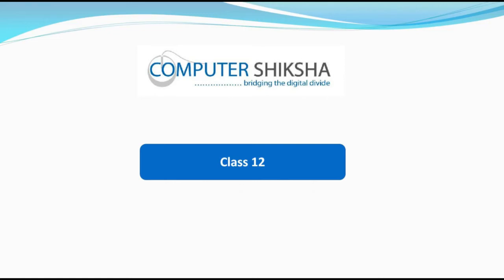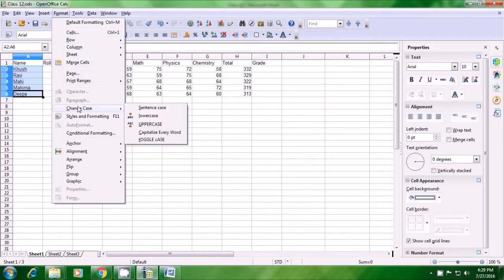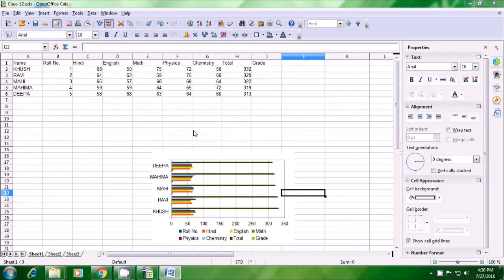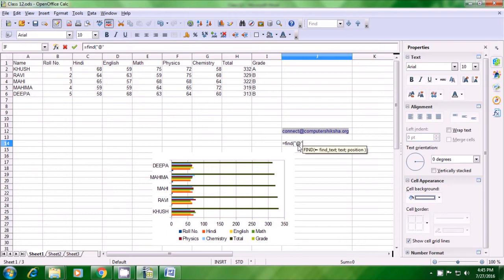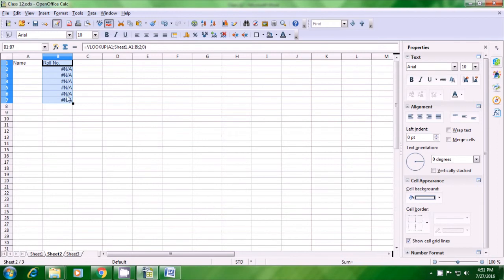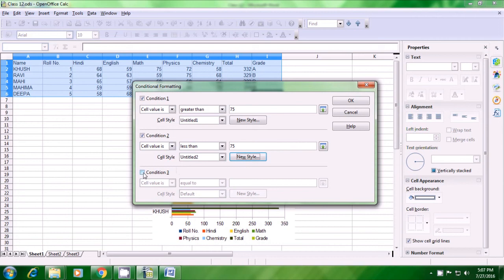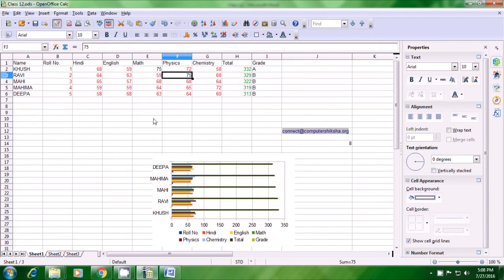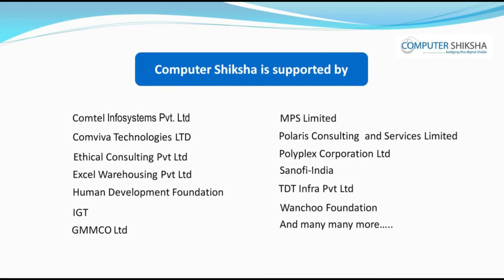Class 12 Open Office Calc 1 - Learn computers - Computer Education Online & Free (In English)